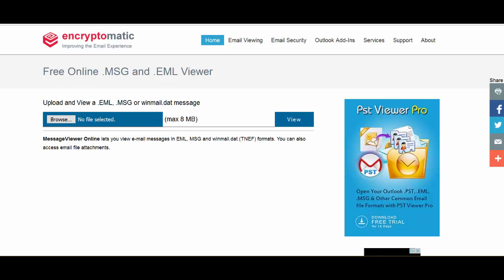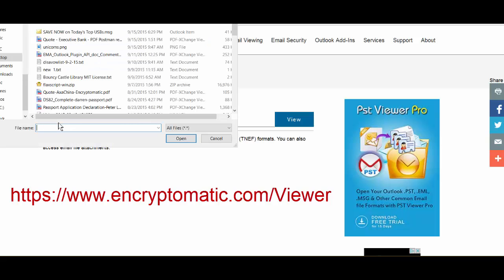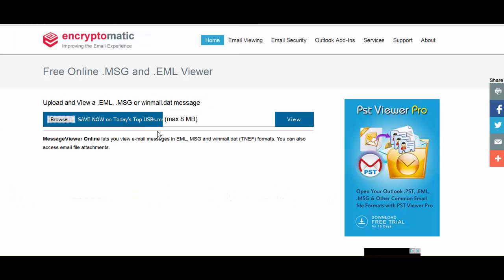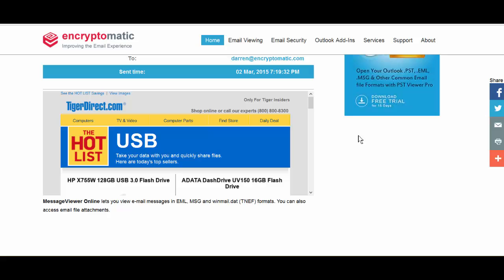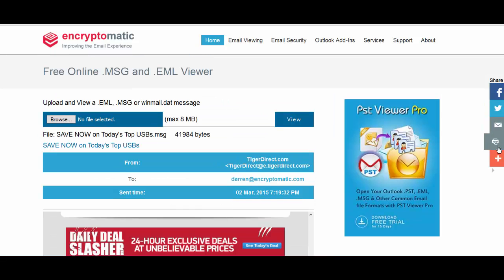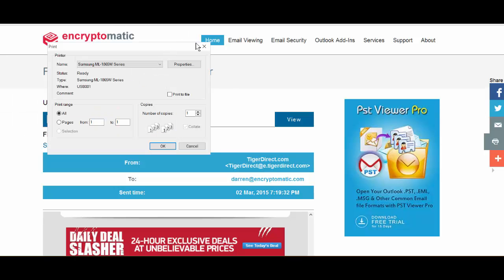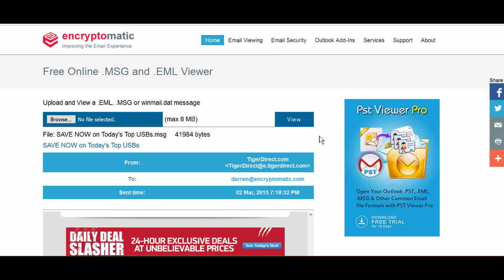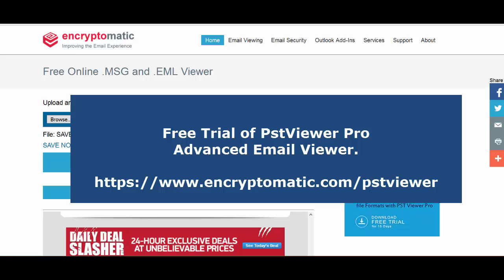Free Online .MSG and .EML File Viewer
Free Viewer for .Msg and .Eml Emails

How can you open a .msg or .eml email file without installing software? Try our free online email viewer! Just upload your email and it will be shown in your web browser.

Does your eml or msg file contain file attachments? You will be able to download and save them to your hard drive.

This free online viewer is operated by Encryptomatic LLC. For years, it has been trusted by hundreds of thousands of people to render email content. No emails are saved. We respect your privacy, and the content is destroyed after the session ends.

While the Free Online .msg eml viewer is perfect for people who have a few emails to view, what if you have thousands of emails or want to convert them in bulk to PDF and other formats?  For advanced email management, try PstViewer Pro.